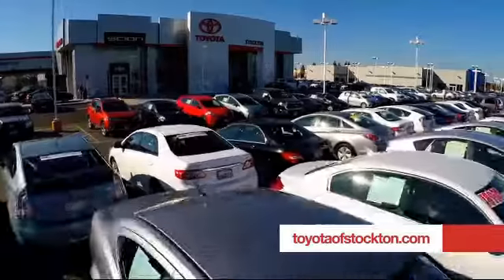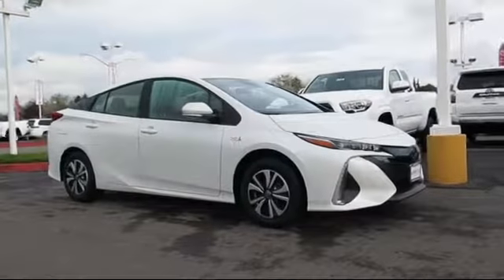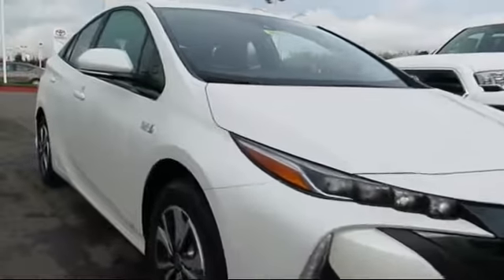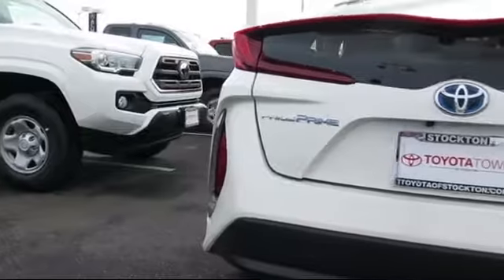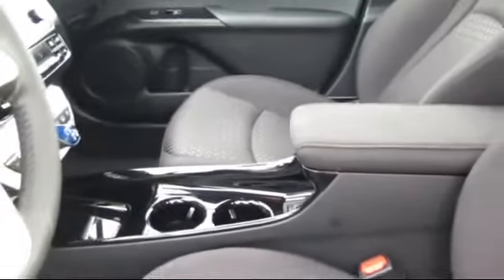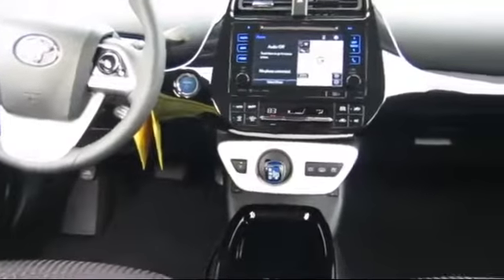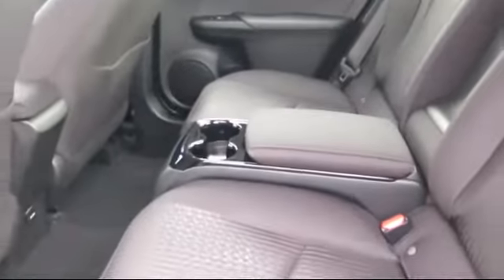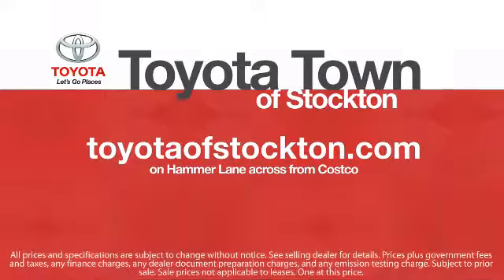2017 Toyota Prius Prime 5d Hatchback Plus Stockton Lodi Manteca Sacramento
2017 Toyota Prius Prime 5d Hatchback Plus Stock Number: 16618 Vin:JTDKARFP1H3057249 .

Toyota Town
2150 E. Hammer Lane